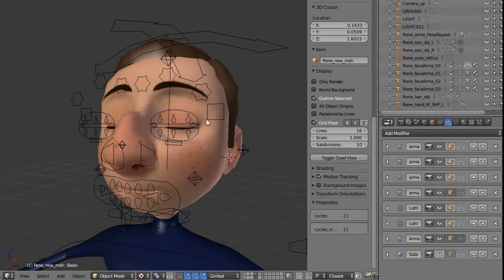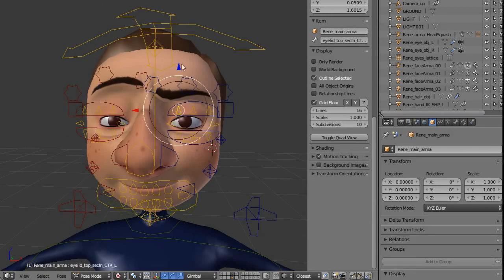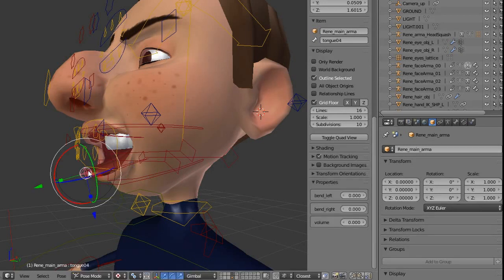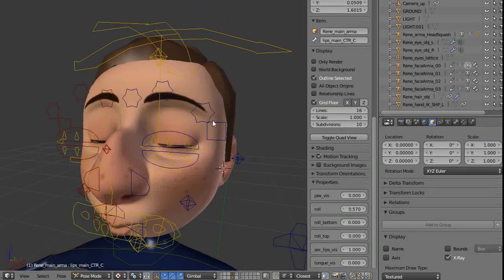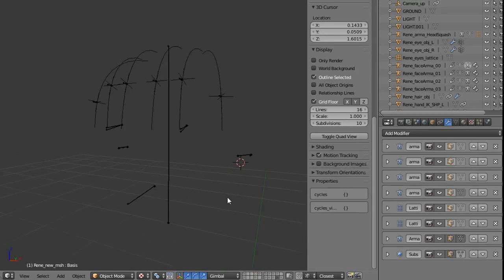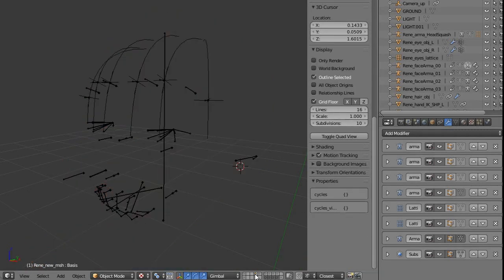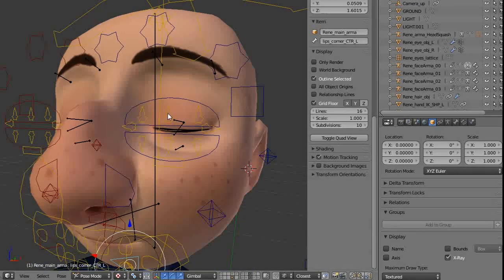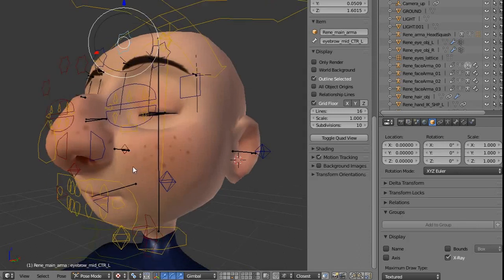face rig rene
This is a quick video to show how Rene's rigged face and how I did it in Blender.